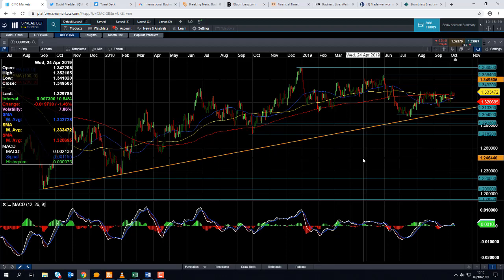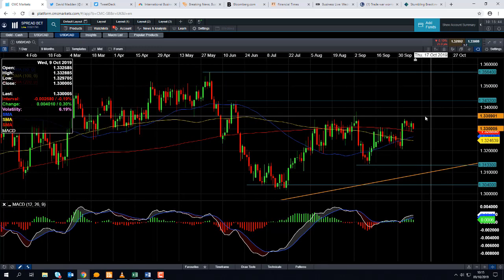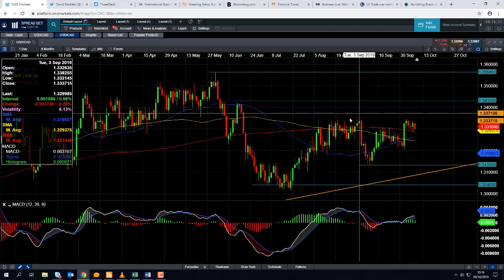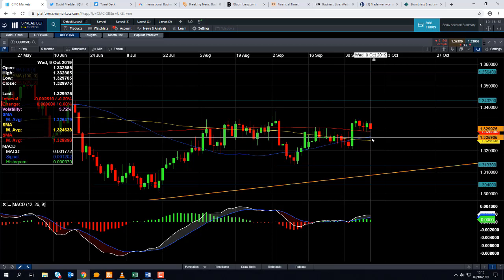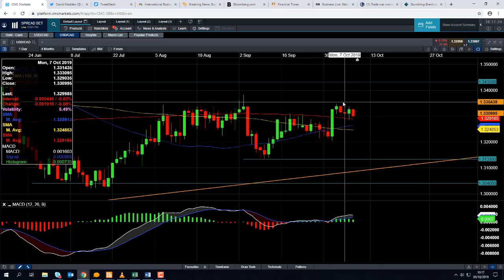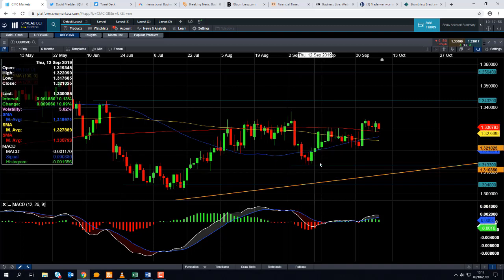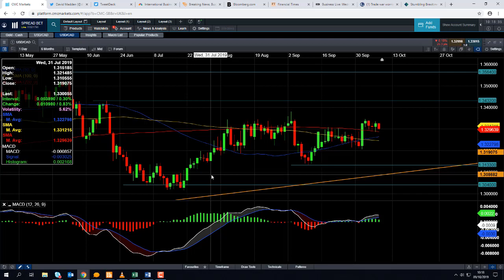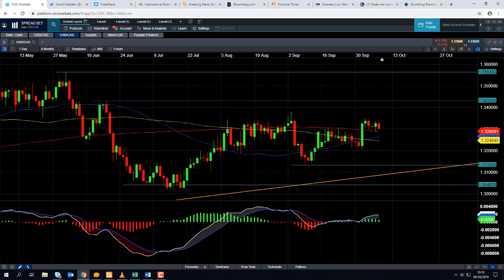Will USD/CAD retest 1.3430?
David talks about the broader upward move in the USD/CAD and discuss the possibility of it targeting the 1.3430 area. Get the latest daily analysis on key markets such as US 30, UK 100, Germany 30, Japan 225, USD/JPY, EUR/USD, GBP/USD, Brent and West Texas Crude Oil and Gold via our CMC TV playlist.